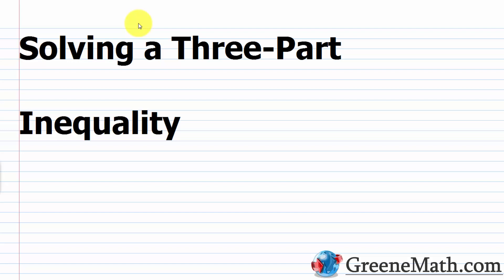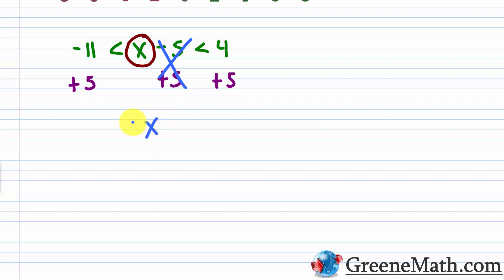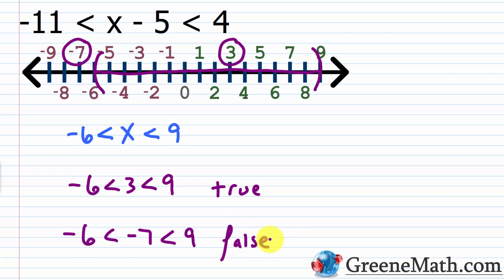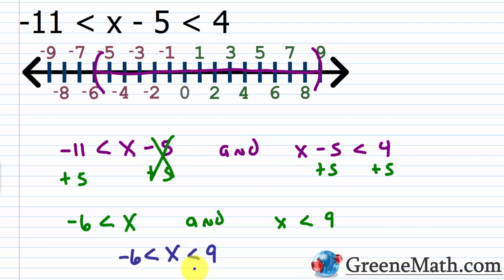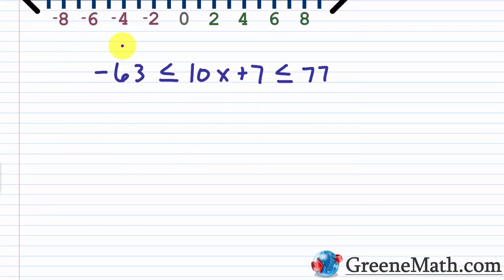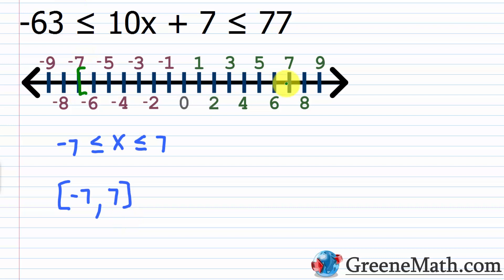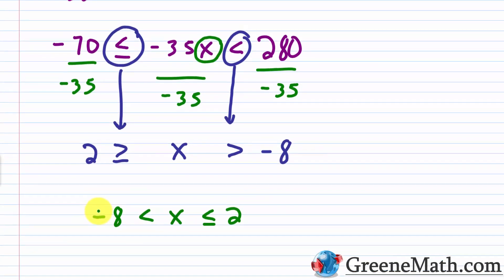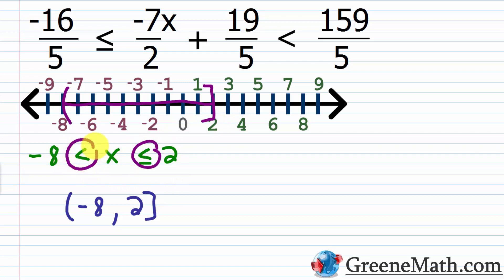Solving a Three-Part Inequality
In this lesson, we review how to solve a three-part linear inequality in one variable. To find a solution, we are looking to isolate the variable in the middle. In other words, we want to find a solution where x is between two numbers.